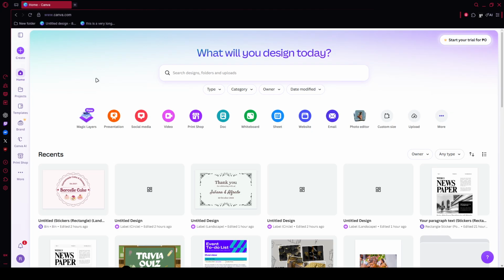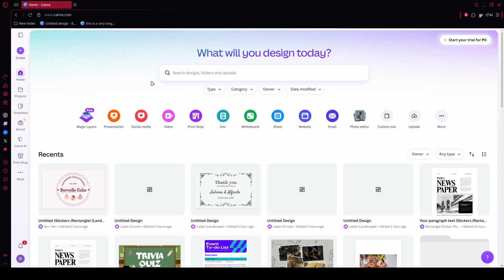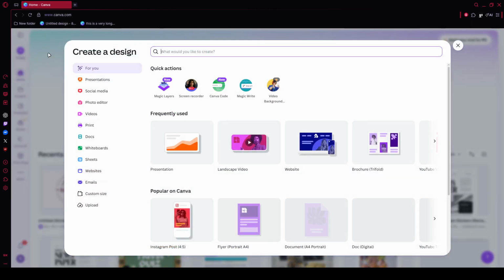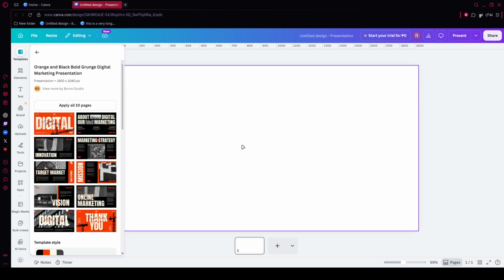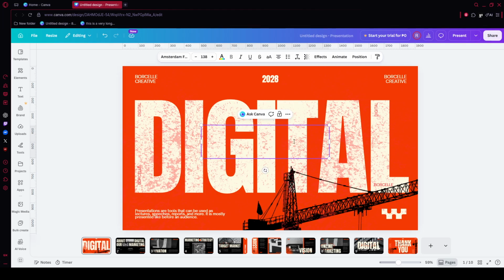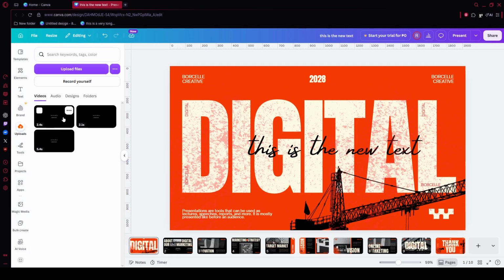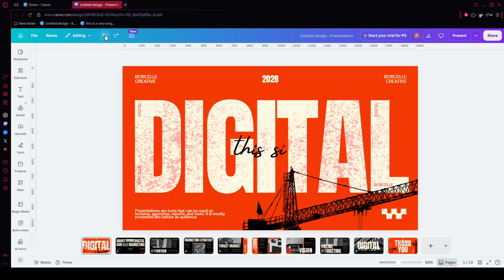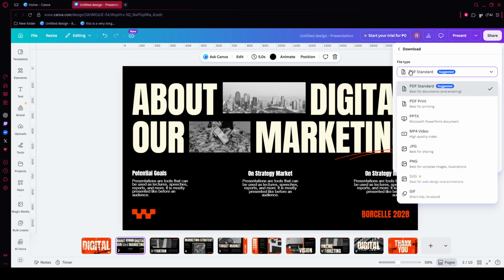How To Start Using Canva [Step By Step Guide]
In today's video we cover How To Start Using Canva [Step By Step Guide]